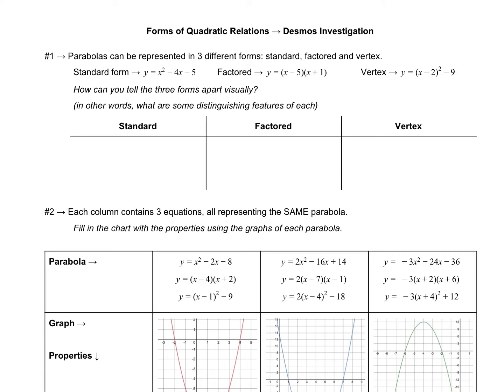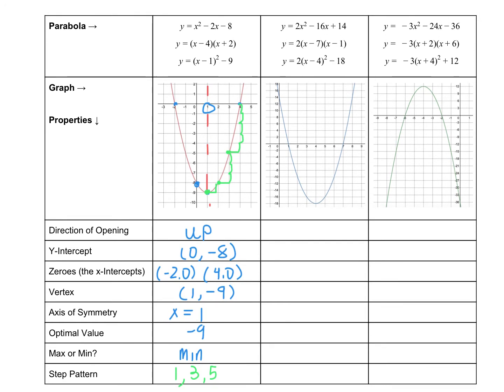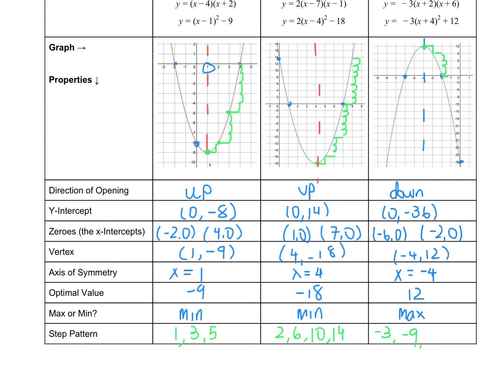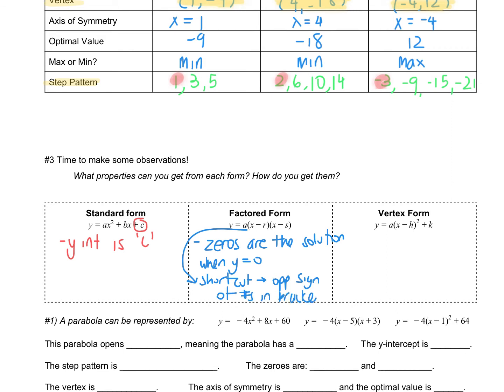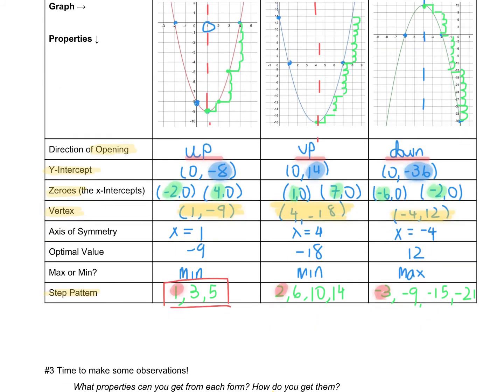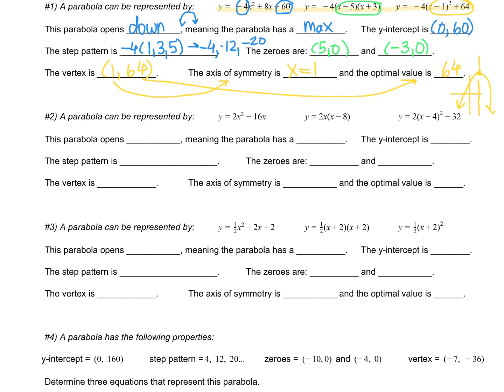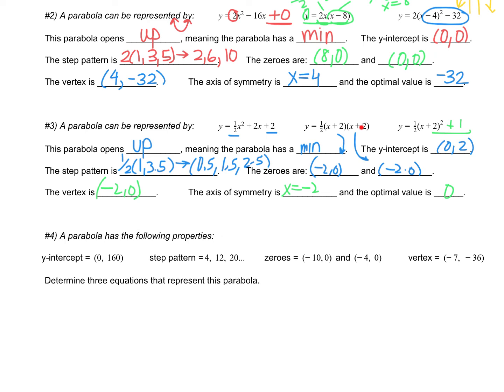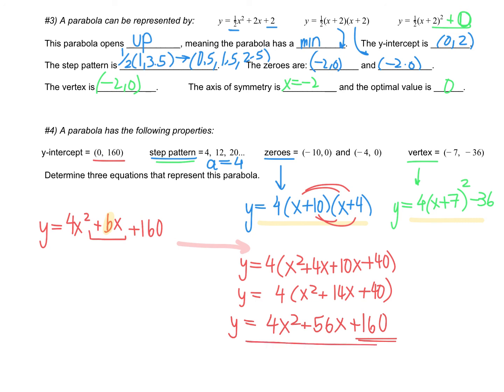Forms of Quadratic Relations